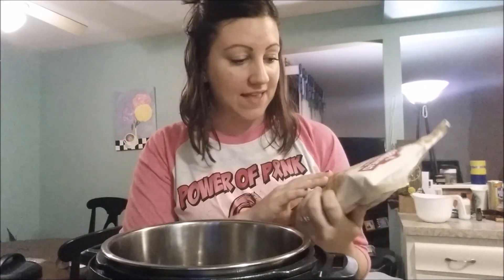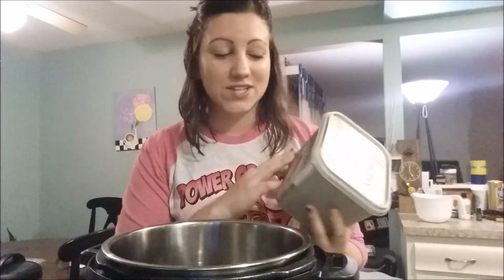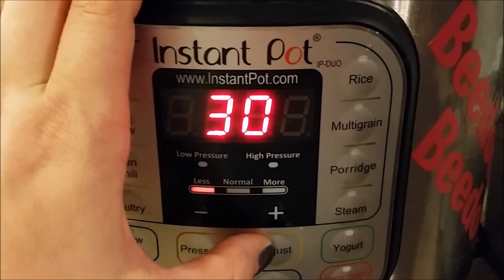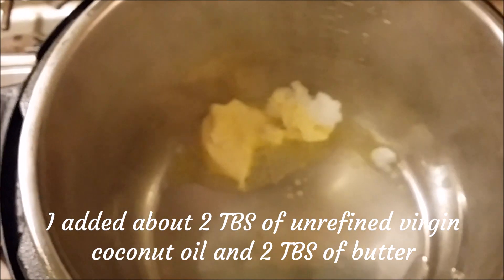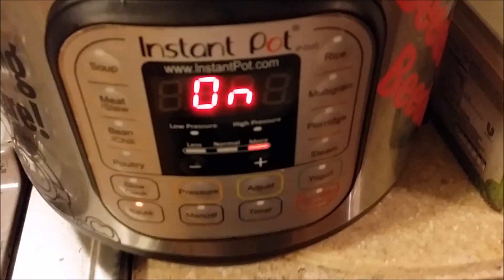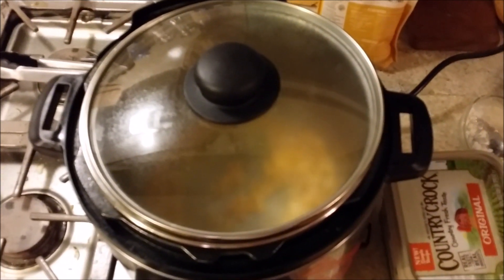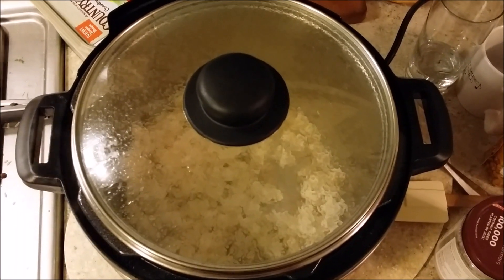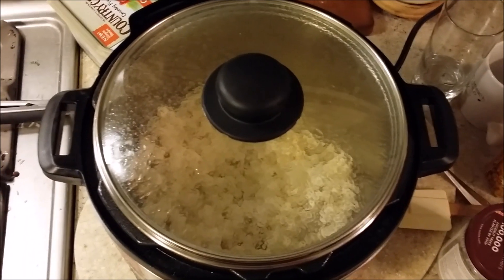Let's Get Popping - Instant Pot Popcorn!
Popcorn was one of the unexpected things I ended up making in my Instant Pot! It is crunchy and delightful, and I prefer it more than my air popper!

Update: I did an experiment with different oils and they do make a difference!!